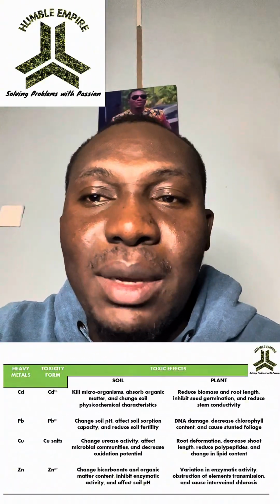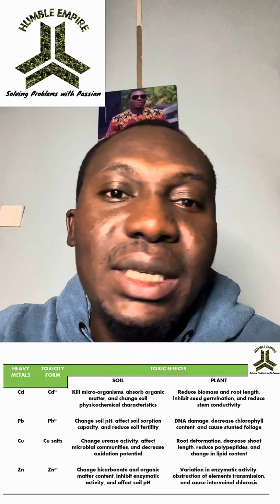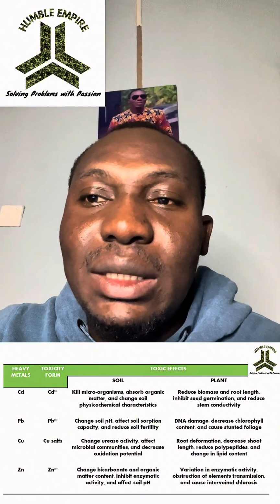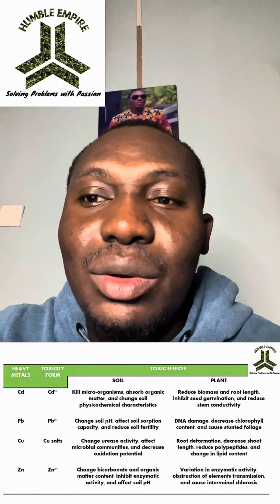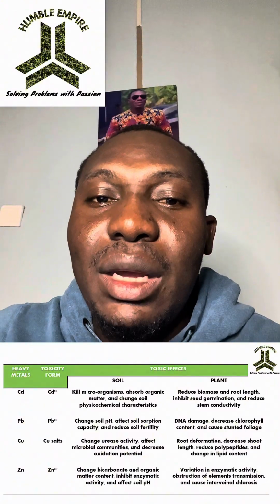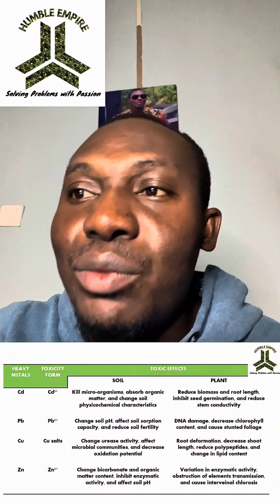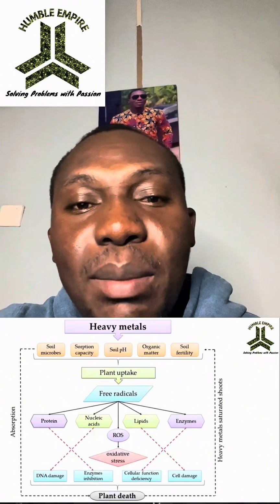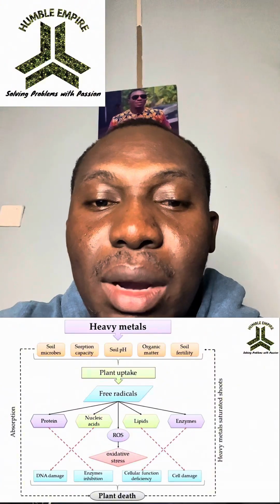Toxic Effects of Heavy Metals on Soil and Plants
🚨 Heavy Metals Alert! 🚨 Did you know heavy metals like Cadmium (Cd), Lead (Pb), Copper (Cu), and Zinc (Zn) can wack out your soil and plants? 😱 Check out this chart from Humble Empire that breaks down their toxic effects! 💡 From killing micro-organisms to causing DNA damage and stunted foliage, these metals are no joke! 🌿 Want to learn more about protecting your soil and plants? 🌱